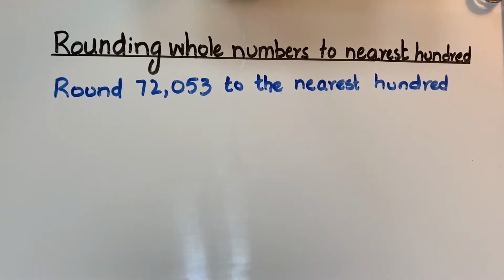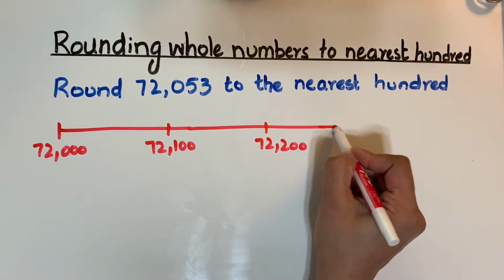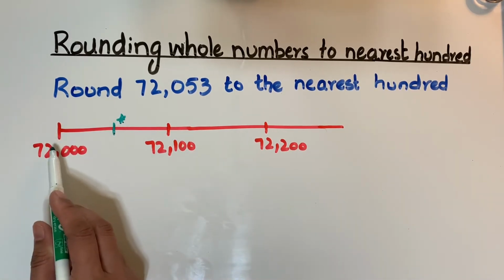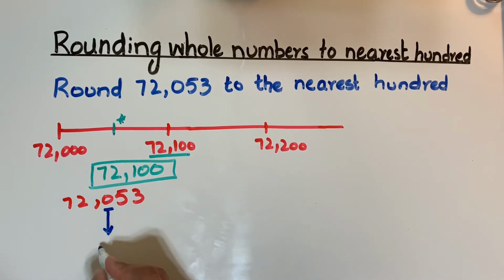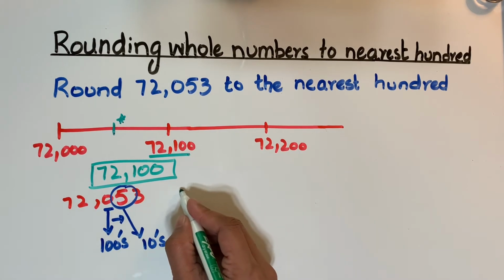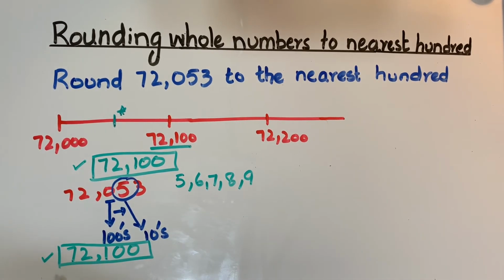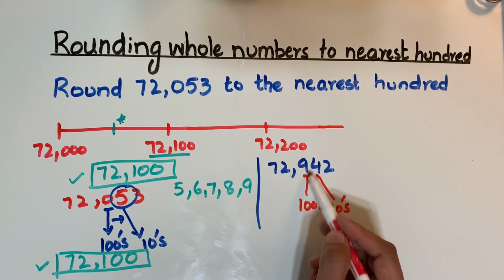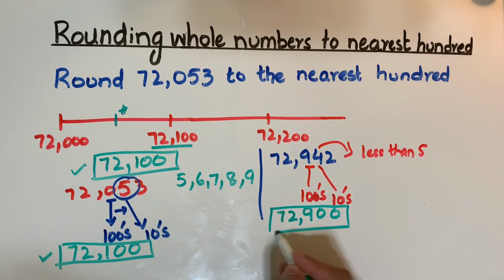2.3. Rounding whole numbers using number line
How to use number line to round off a whole number?